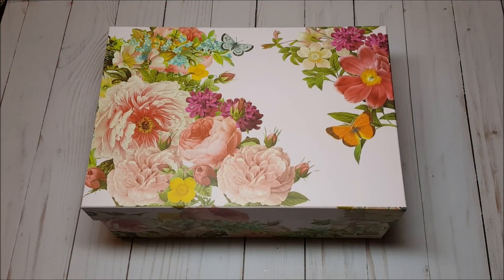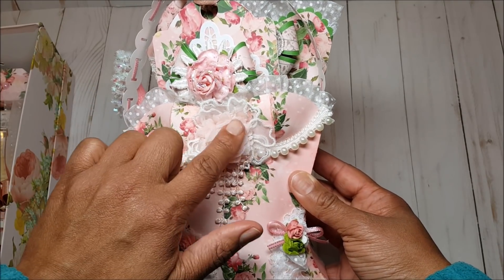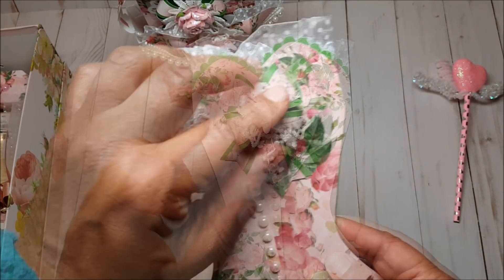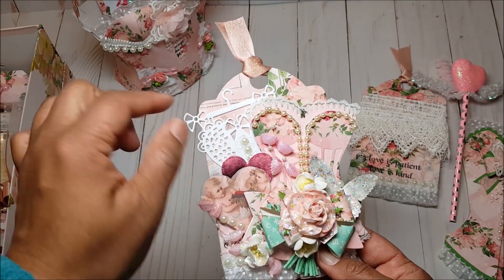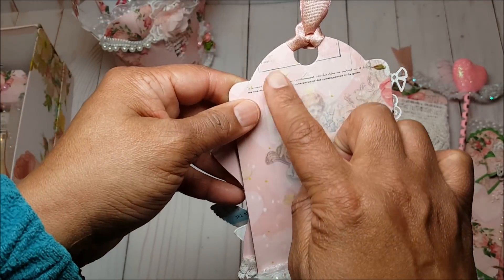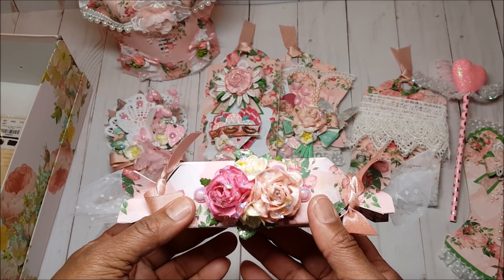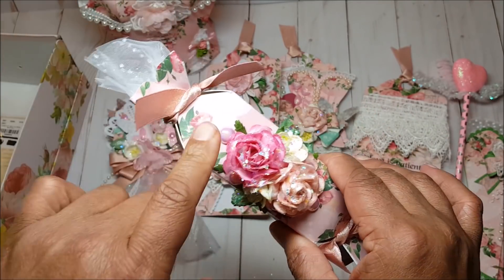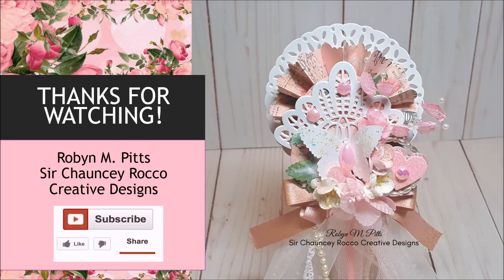Shabby Chic Valentine Loaded Corset | 2019 Valentine’s Crafts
Hello Friends, I created this romantic Shabby Chic Valentine Loaded Corset for my swap partner Natalie Armstrong. I used the beautiful Love is Kind digital paper collection by LaceBoutique1 on Etsy